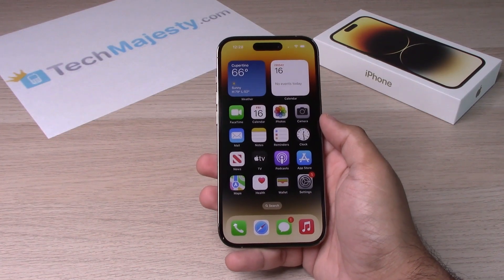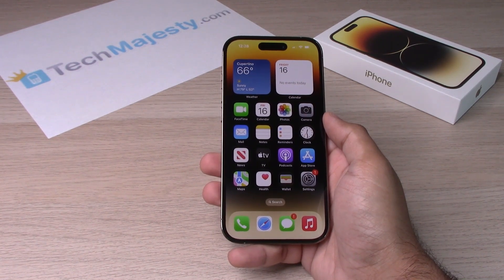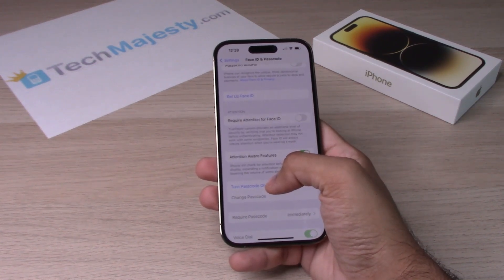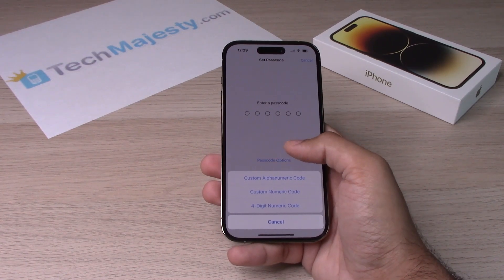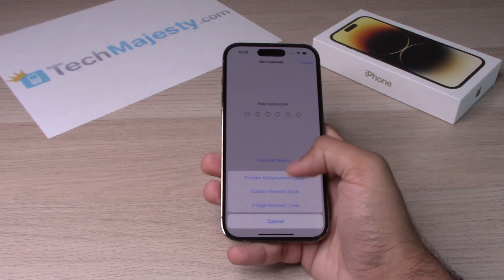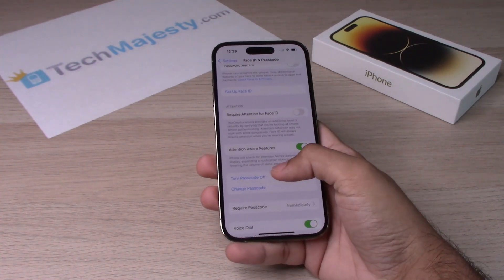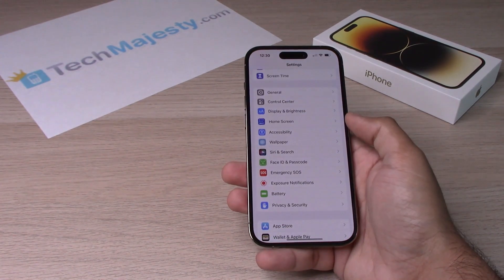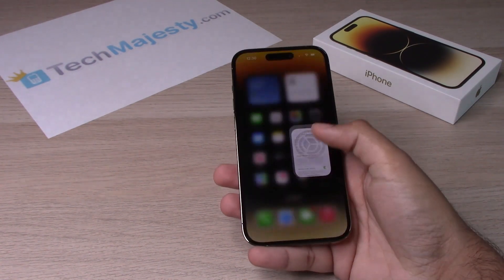How to Add or Remove Passcode on iPhone 14, iPhone 14 Plus, iPhone 14 Pro/Max/Mini (Set Lock Screen)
In this video we will show you how to turn the passcode on and off on your iPhone 14, iPhone 14 Plus, iPhone 14 Pro, and iPhone 14 Pro Max.